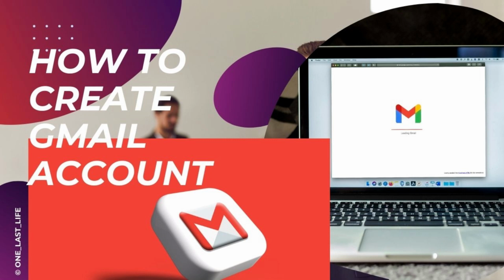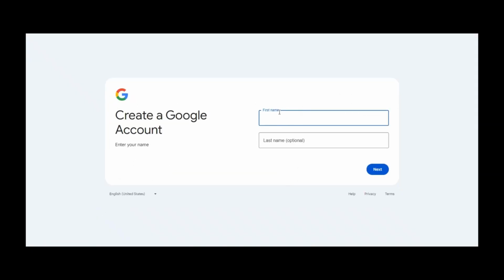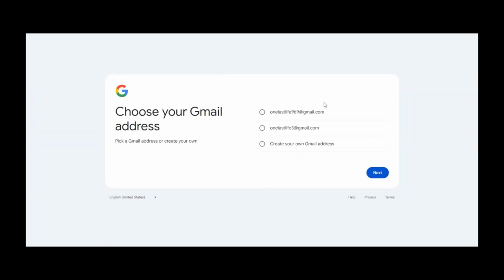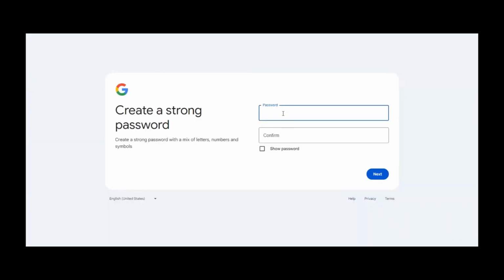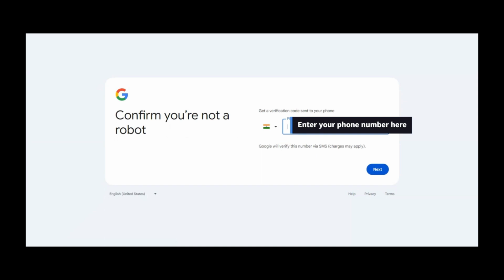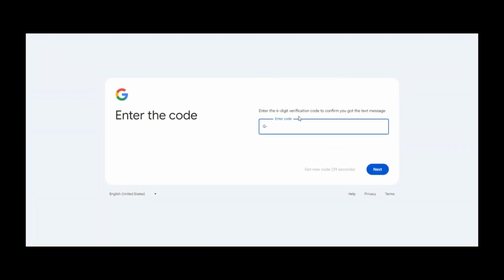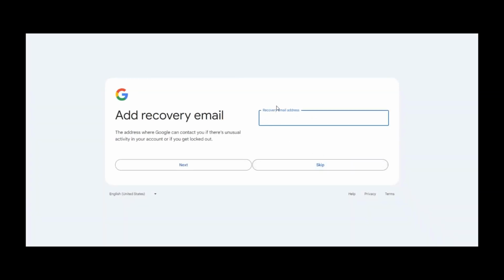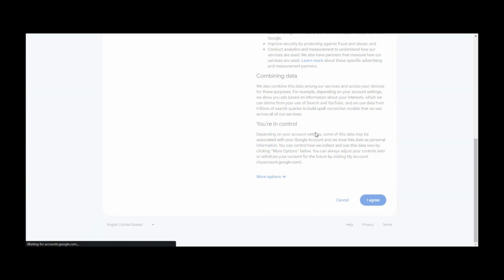How to Create a Gmail Account: Quick and Simple Steps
Whether you're new to email or just need a refresher, this video is perfect for anyone looking to get their Gmail account up and running quickly. 👍